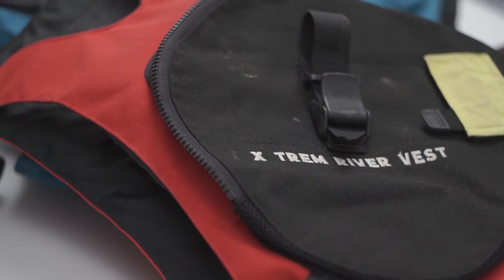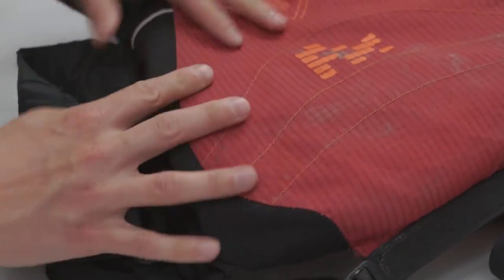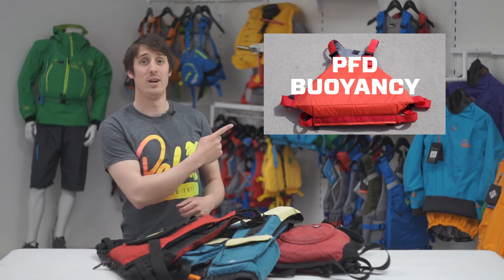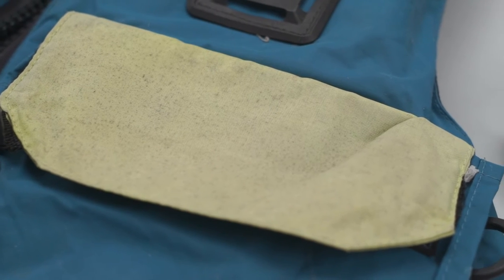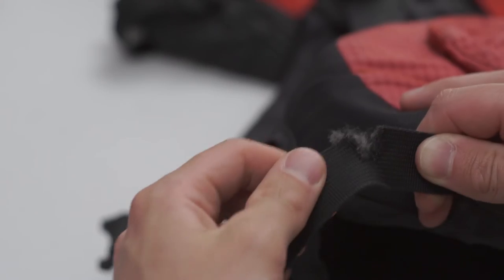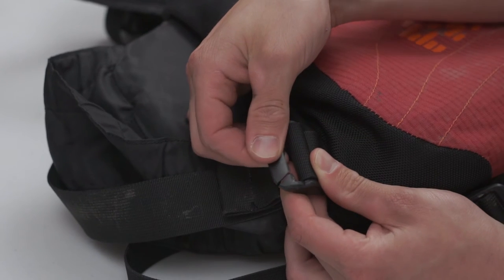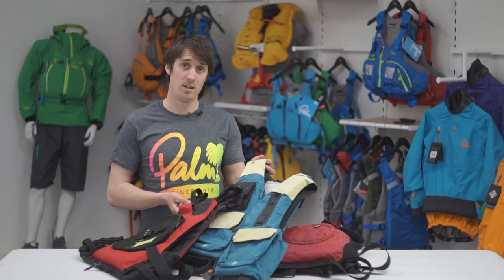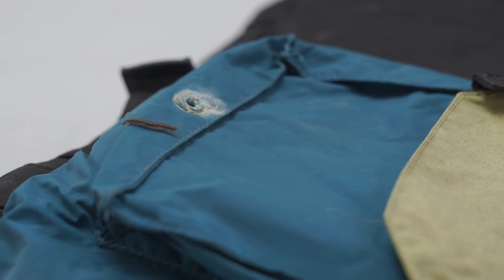How to: your PFD health check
As spring arrives, it's time to give your buoyancy aid (or PFD) a quick once over in preparation for your summer adventures. Here are some quick and easy checks to make sure your flotation is still in good working order.

Here's a simple test you can use to check your PFD's buoyancy.